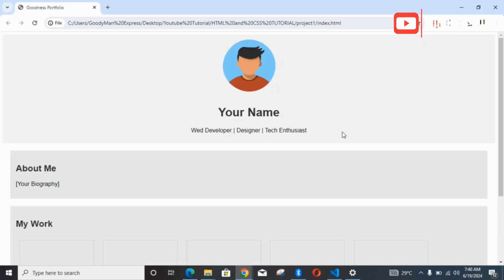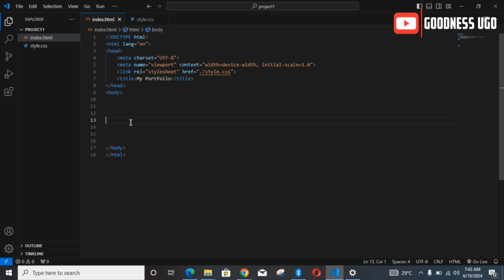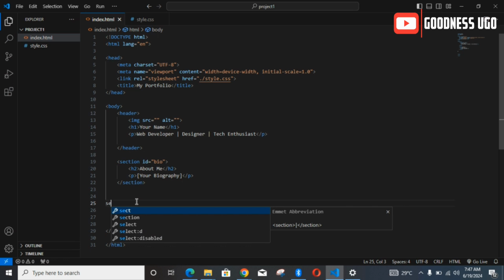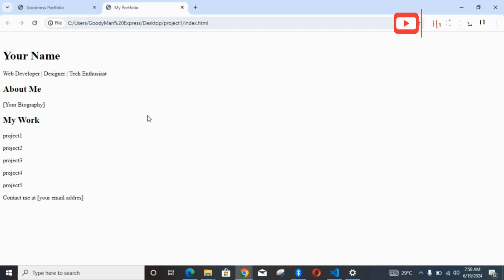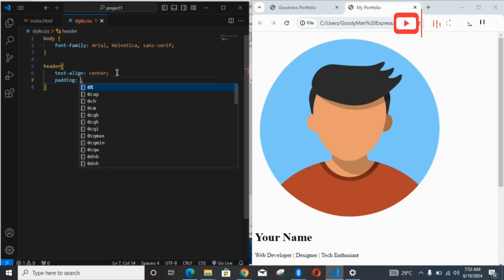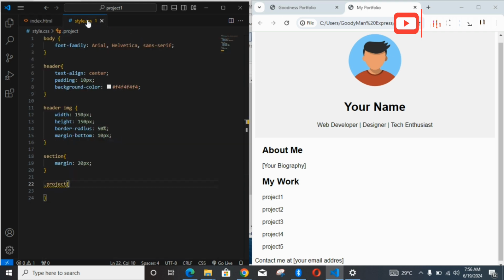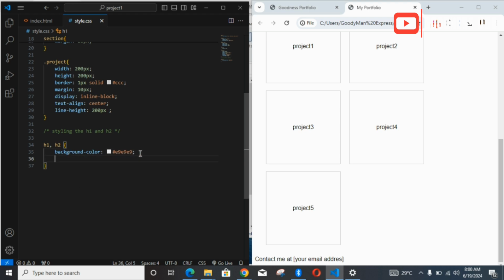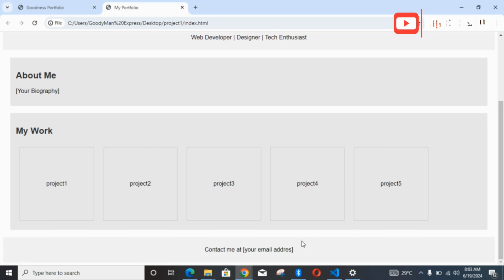HTML project, How To Build A Portfolio Website with HTML & CSS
How To Build A Portfolio Website with HTML & CSS

In this video, I'll show you exactly how to build a portfolio website for your business so you can showcase all of your creative work to potential clients. Having a professional looking portfolio website is very important for getting clients, so if you're a creative with some sort of service-based business, this video is for you.

Free stuff 💰:

► get Access to the Source code files below

Be sure to watch the entire video because I'll be showing you how to build a portfolio website, step-by-step without needing a ton of money and coding experience. I'll be showing you how to build a portfolio website based around a . As long as you have the work you've done in the past that you can show off, this video will teach you how to get that onto your own website to effectively get more clients. It's very easy to use, has great free templates, and allowed me to build a professional-looking website in under 30 minutes.

In addition, I am not a financial advisor. Goodness Ugo does not provide tax, legal or accounting advice. The ideas presented in this video are for Educational and  entertainment purposes only. Please do your own due diligence before making any financial decision.